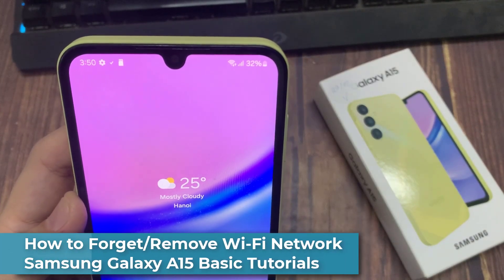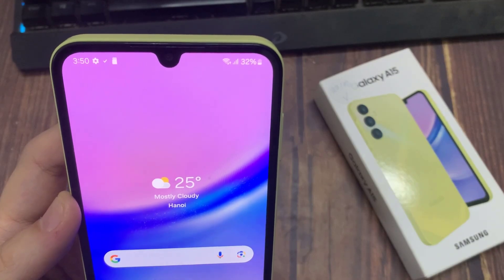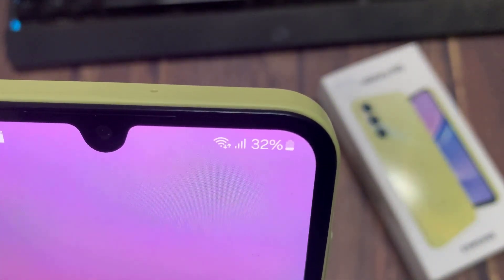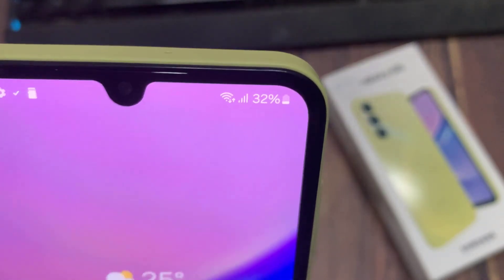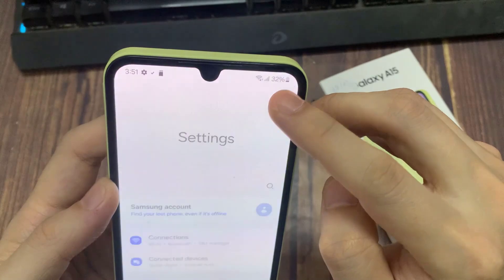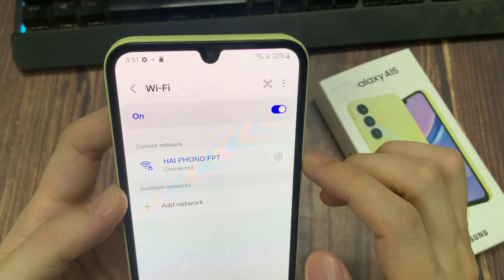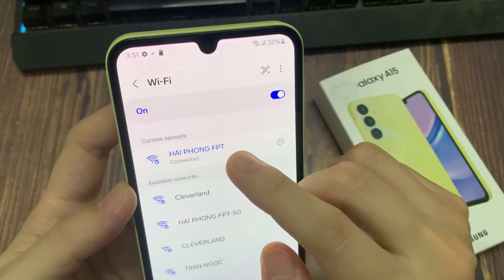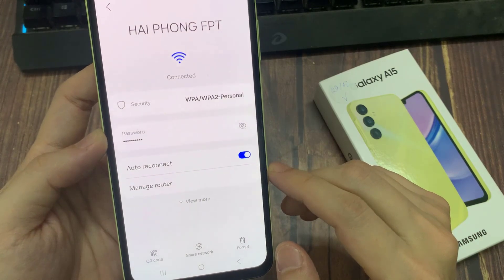How to Forget/Remove Wi-Fi Network Samsung Galaxy A15 Basic Tutorials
Samsung Galaxy A15 How to Delete Saved Wi-Fi Network Samsung Galaxy 15 Basic Tutorials, BUY Samsung Galaxy A15 Case

how to forget wifi on samsung phone
how to remove wifi network from samsung phone